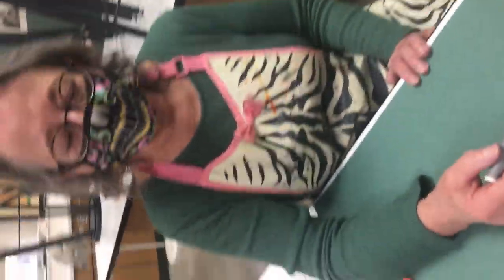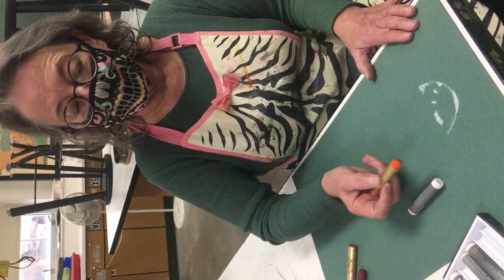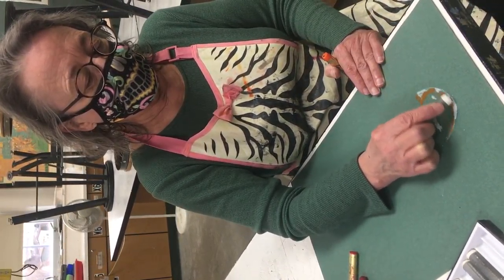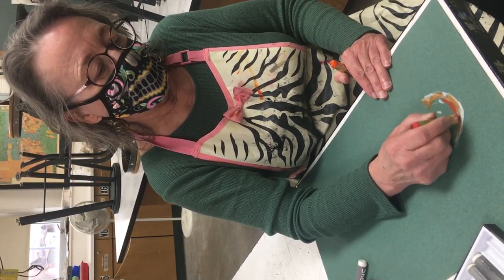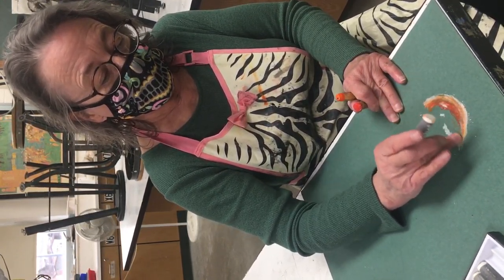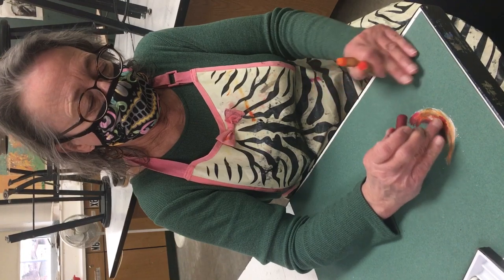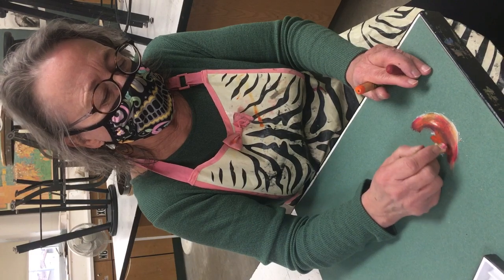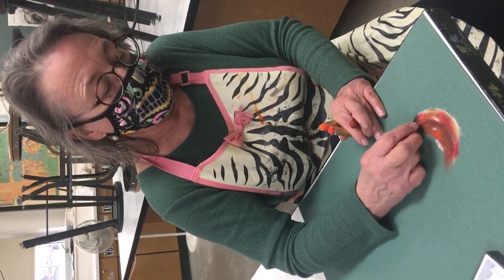Monochromatic Still Life Demo